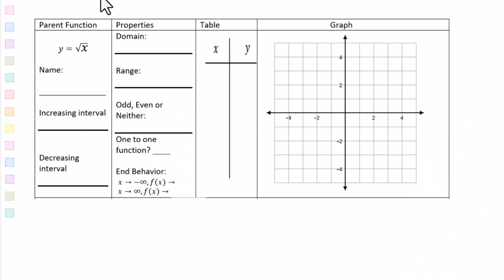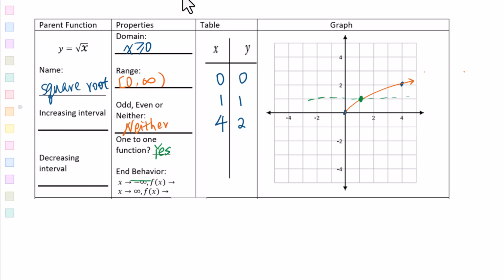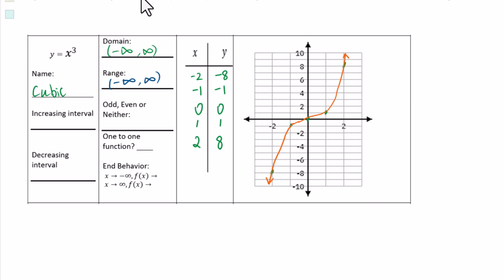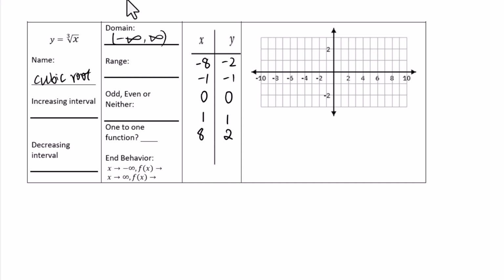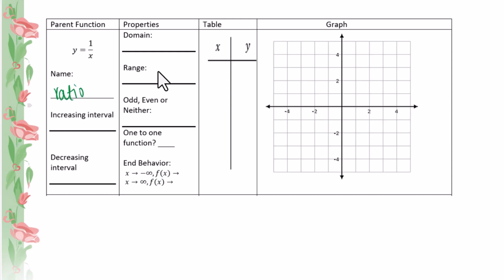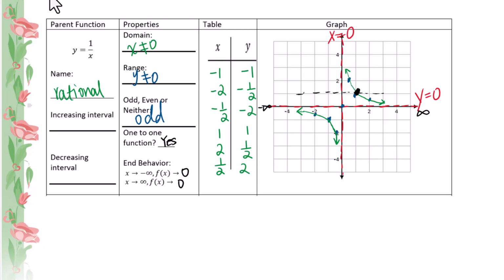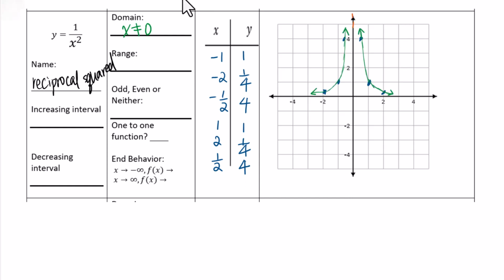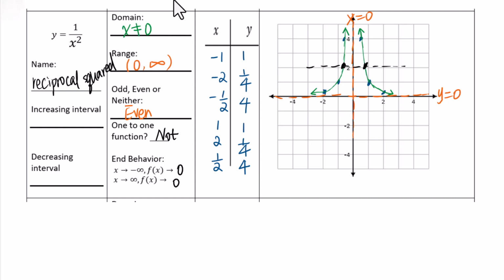Parent Functions (2) for SL & HL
Rational & Square and Cubic  Root Functions